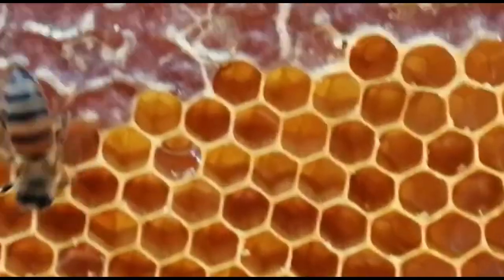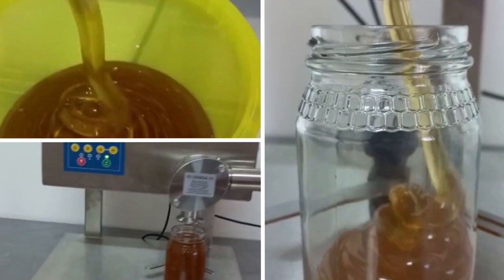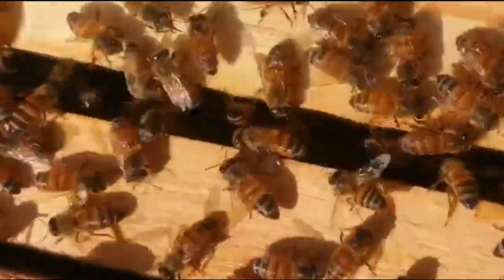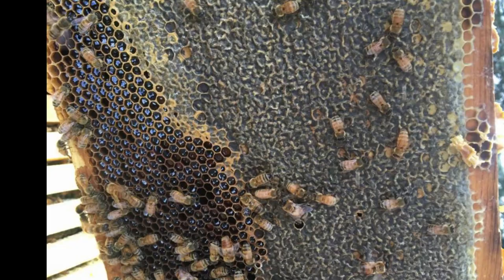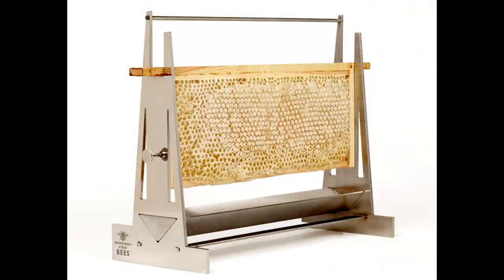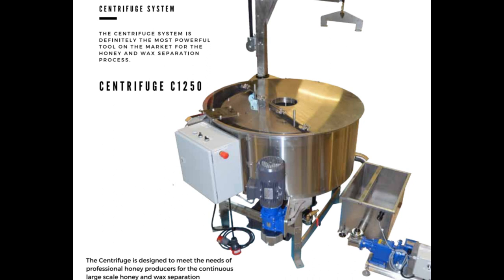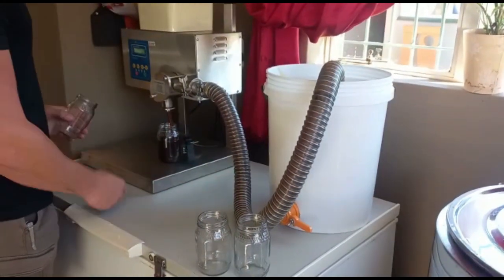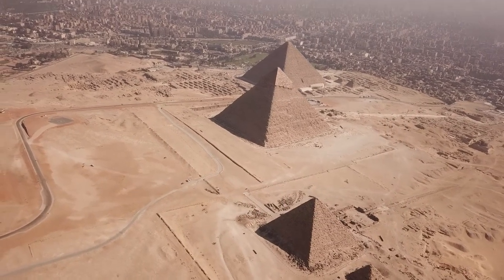DAY 6 - Harvesting Honey (30-Day Challenge Series) Harvesting methods, honey extractors, handling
In this video you'll learn about BeeWareOnline channel sharing how to  harvest honey. One of the most exciting parts of beekeeping is harvesting honey! We'll show you how to extract honey from the hive and how to store it properly..

We'll show you at least 5 ways to extract honey from the hive and how to store it properly. From ultra cheap pantyhose method up to $300,000 mobile harvesting  trucks!

We share both electric and non-electric honey harvesting methods and tools.

Harvesting Honey Without Electricity: An Exploration of Traditional Techniques Around the World today and in ancient times.

For most of Africa, top bar hives and bark hives are major types of beekeeping. so radial or tangential spinning honey extractors doesn't work as there is no frame support for the comb during the spinning process.

Wax presses like a wine press, drip trays and honey conical filters can be used along with clean, new pantyhose or cheesecloth. Squash it by hand. Or by pressure in a wax press. It runs out into a bucket and use double strainers or another pantyhose / cheesecloth to double filter it.

An alternative the wax extruder machine. It can take from 50kg - 200kg an hour and splits by way of a screw press system, the comb and honey with about 90% efficiency. It doesn't require the heating of a Centrifuge. The beeswax is easily processed after the separation too.

Uncapping tools run from knives, forks and rollers or scrapers through to semi-automated uncapping machines. These are vital at beginning of the harvesting process in order to help the honey to flow easily out of the comb the bees had to seal to keep it ripe and at the best moisture content level which ranges between 16-21 percent without it fermenting own from about 80% when it comes in as Nectar.

If you made it this far you're in for a treat! The best systemised commercial set up I have seen is the mobile extraction trucks and trailers from International Honey fetching a whopping price tag of about $300,000. It's a one stop completely turnkey meaning from start to finish setup to harvest and extract honey on-site at an apiary.

👀 Watch these to learn how to keep bees and future proof your hobby!

👉 Take my start beekeeping academy ONLINE course to understand your beekeeping journey on any smart device

🐝 FREE Beekeeping Case Studies Emailed To You Every Few Days with 18+ bee mail articles

🍞🥖  LOVE BREAD...BUT NOT THE CARBS? 🍞🥖